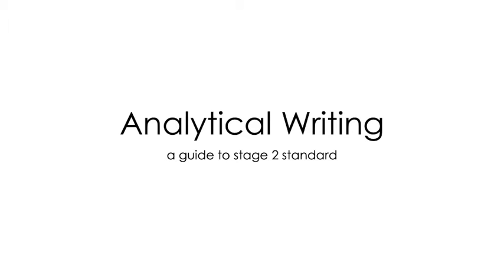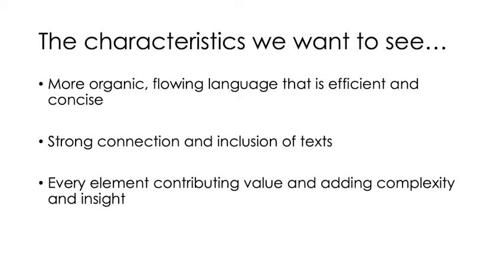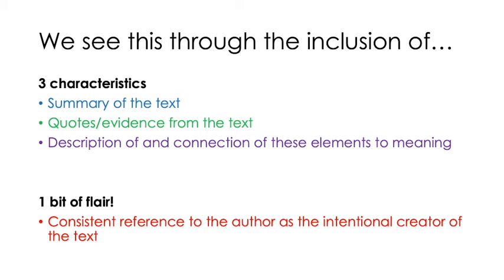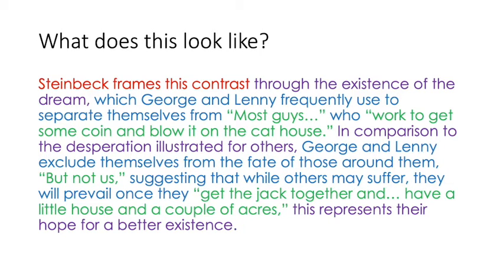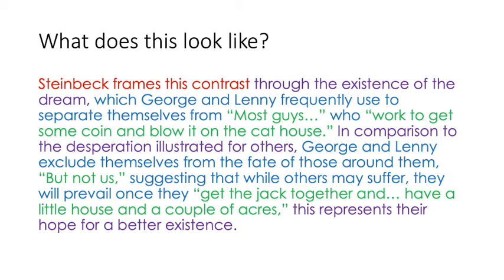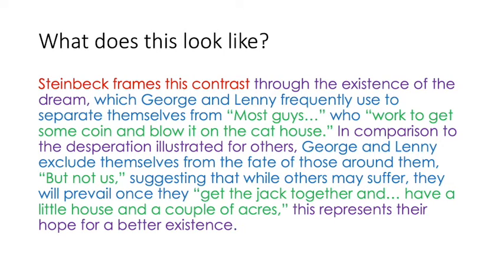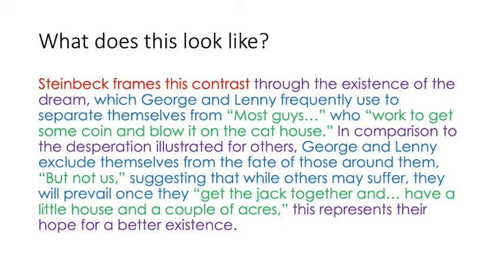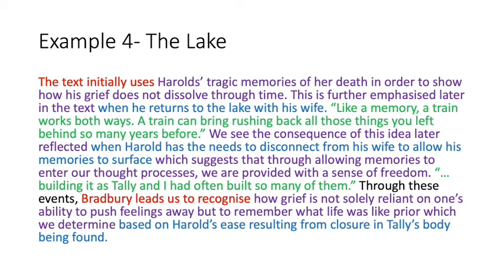Stage 2 English- Conveying Analytical Detail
This video was created to demonstrate strategies for assessing and improving the quality of analytical writing at the stage 2 level in English. The video was created in response to a task where students developed a paragraph on 'The Lake' by Ray Bradbury, and features a number of examples to illustrate common characteristics of student writing, with suggestions as to how they can improve.